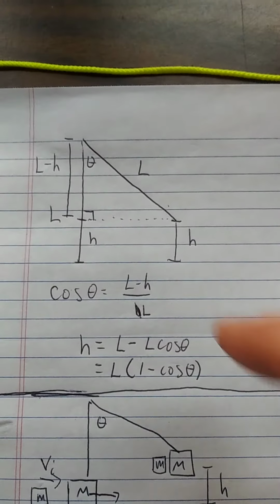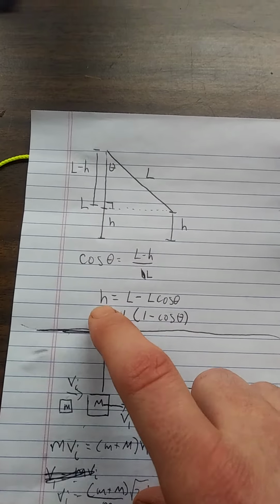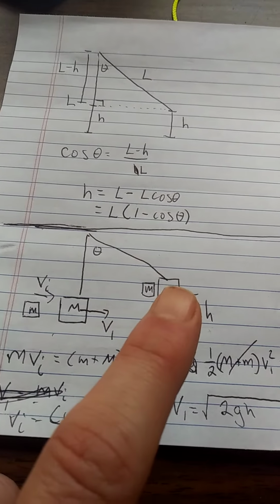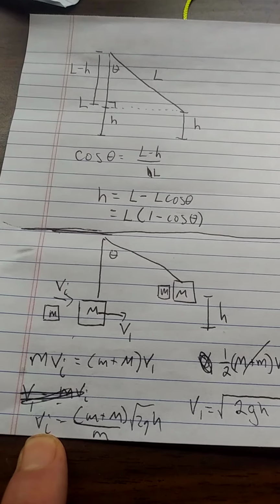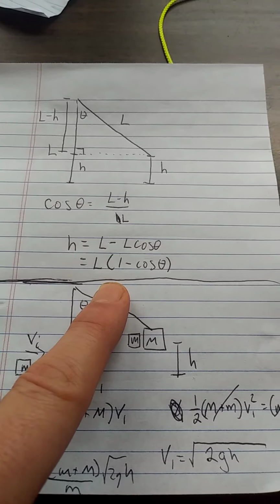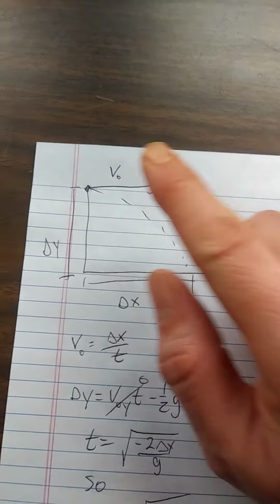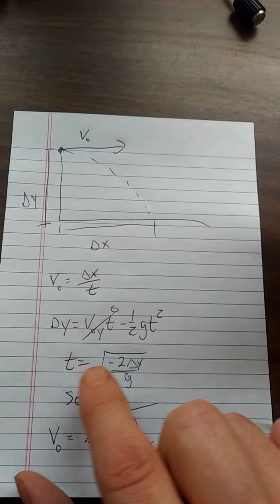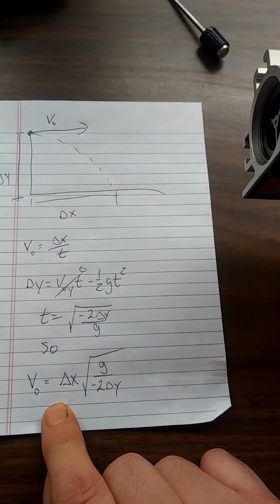Lab 7 Ballistic Pendulum